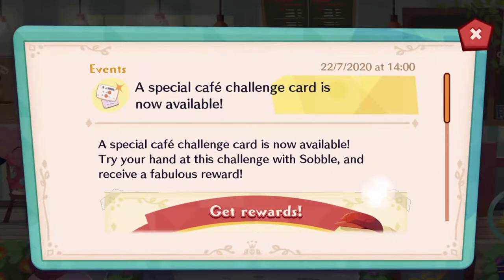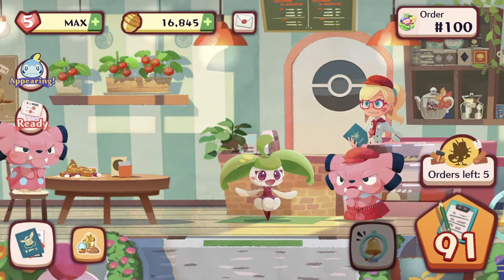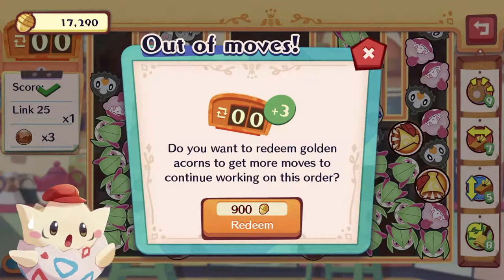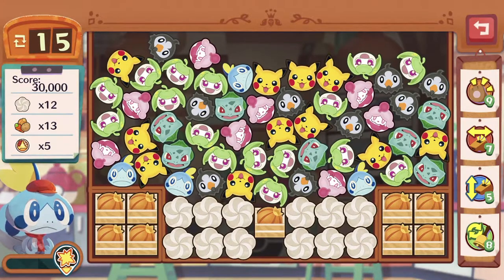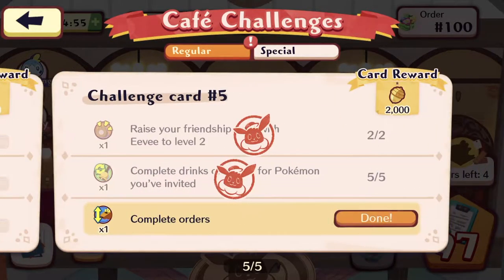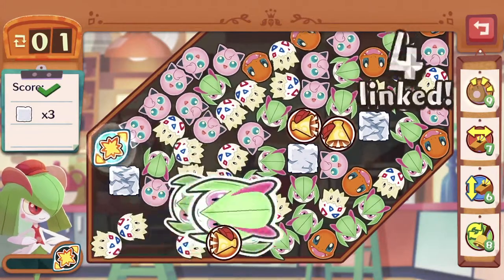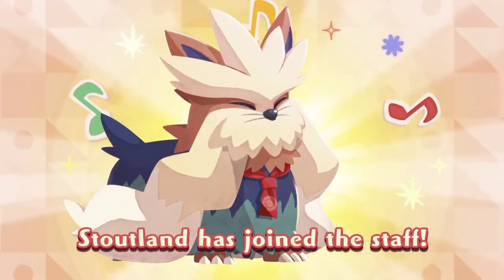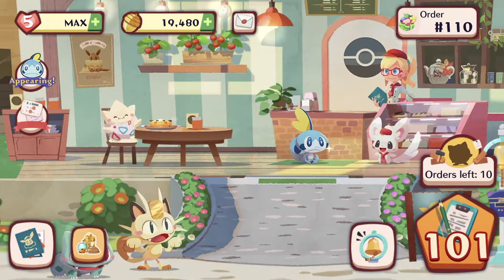【Pokémon CaféMix】 There are now 200 stages!!!